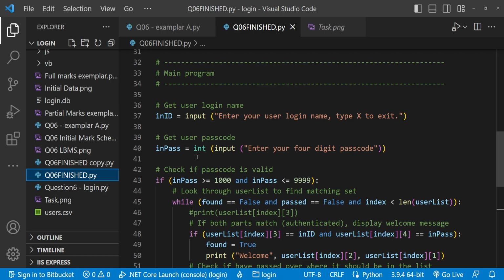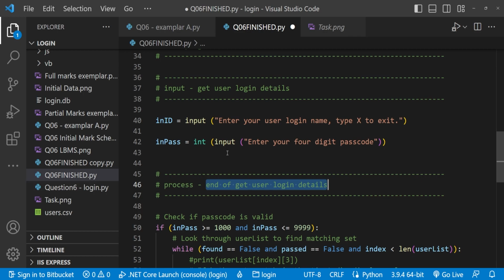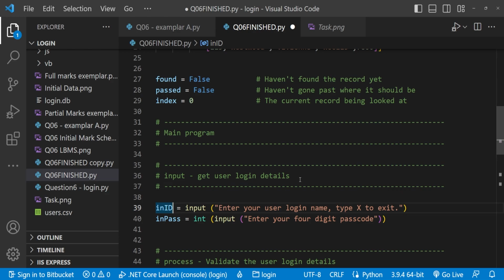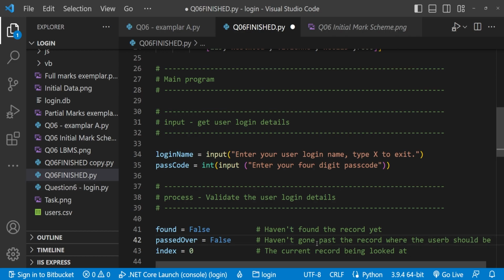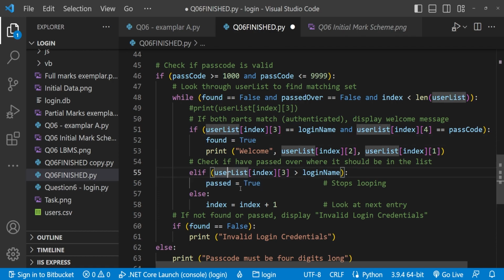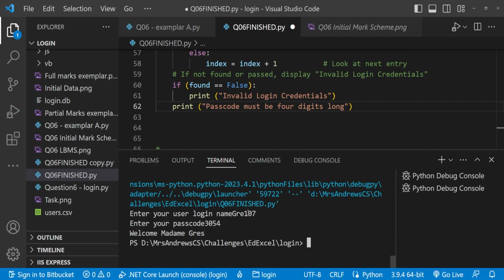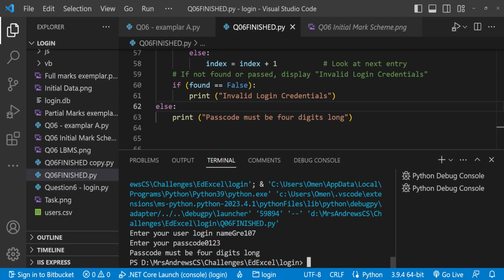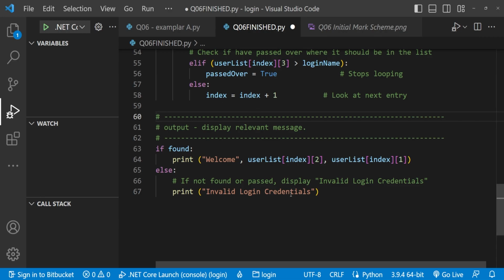A review of the Edexcel Answer to the Specimen Coding Question 6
This video is the second video in the playlist where I analyse the specimen answer to the question provided by Edexcel and explain why I think that it is confusing and not fit for providing to Students in its current form.